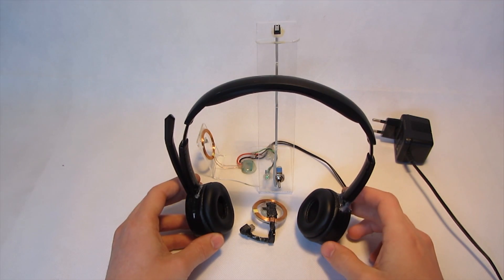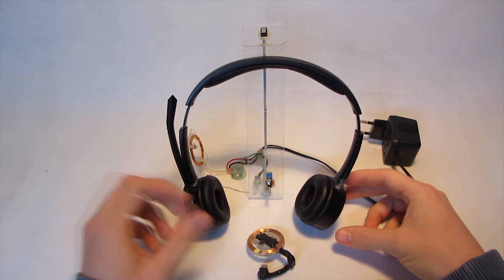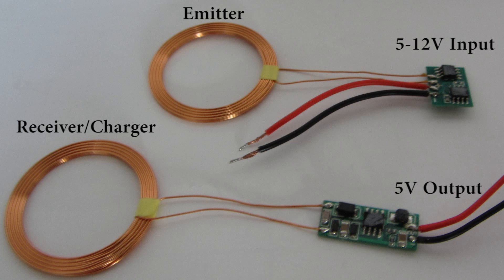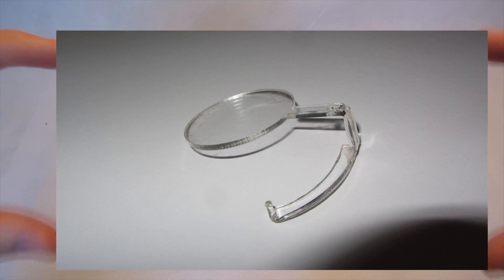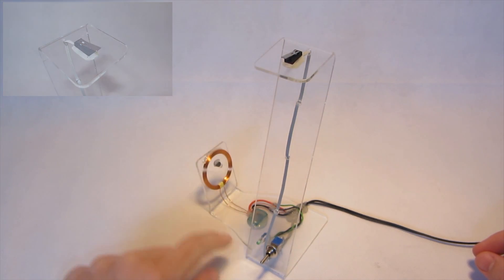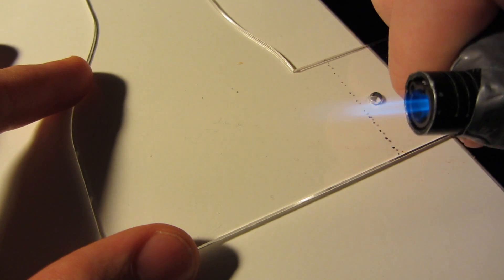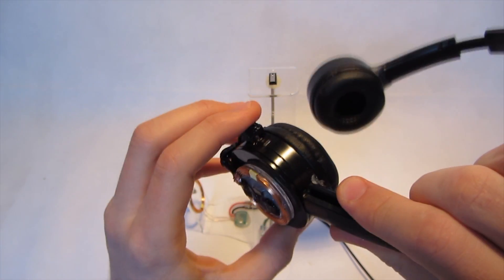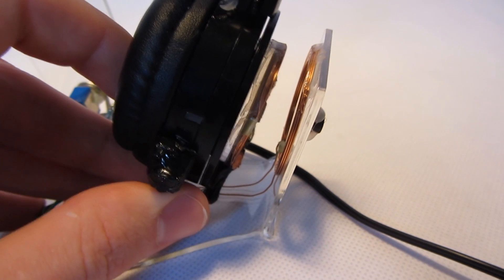Homemade Wireless Headphones Charging Station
This is my latest project - a lasercut and heat bent wireless charging dock for my gaming headset!